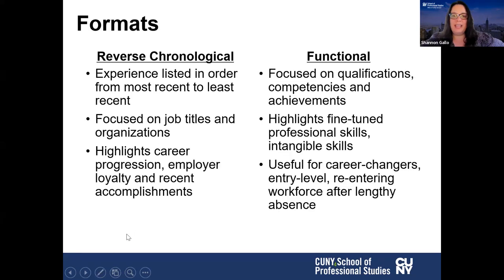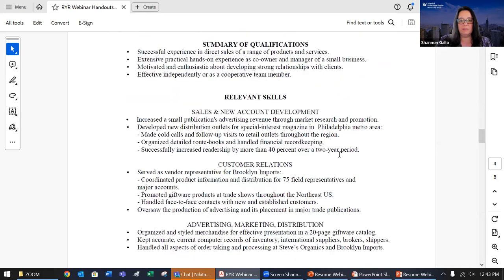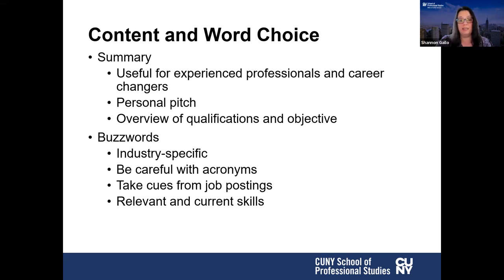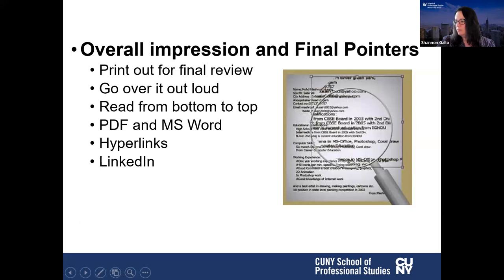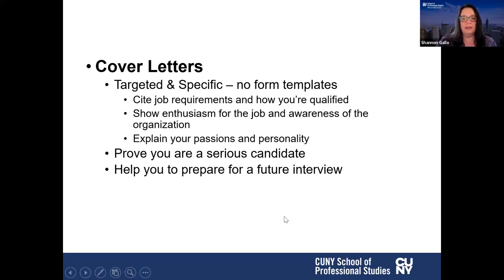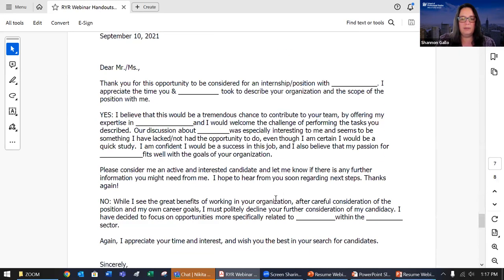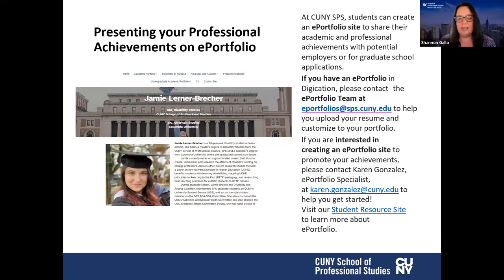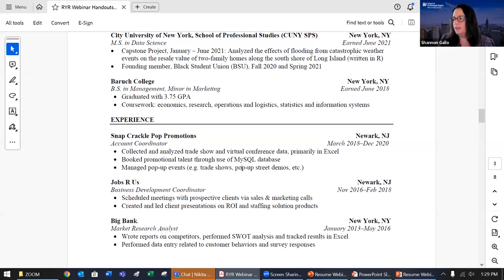Refresh Your Resume Webinar | Career Services | CUNY SPS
To find out more about the CUNY School of Professional Studies visit: sps.cuny.edu